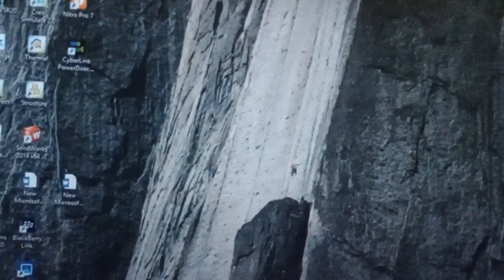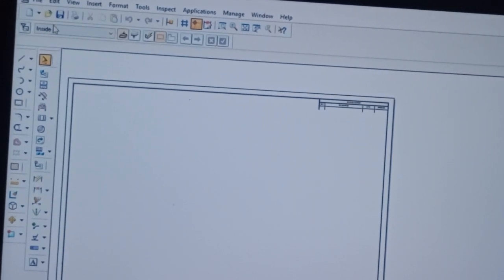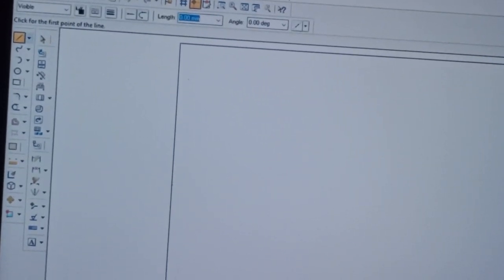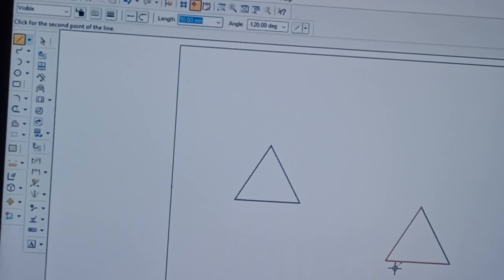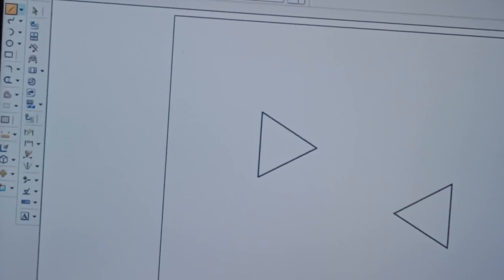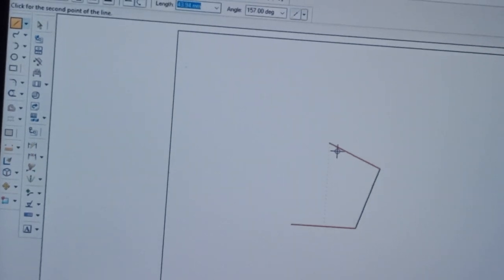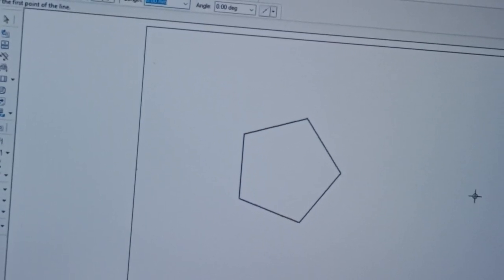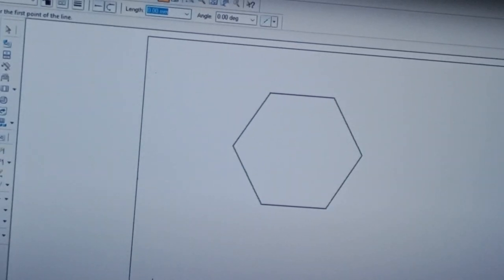INTRODUCTION TO SOLID EDGE CAED SOFTWARE SET UP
In this video introducing about caed software which software we will going to use and software setup details with some traingle drawing examples giving in this video

Triangle
Square
Pentagon
Hexagon
Rectangle

Thanking you 🤗